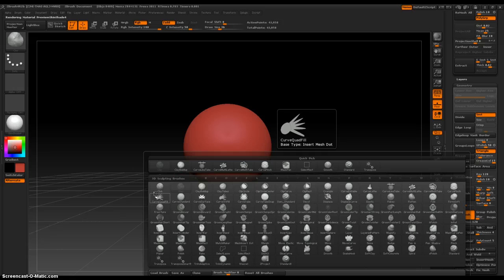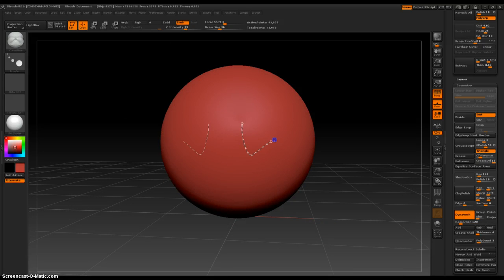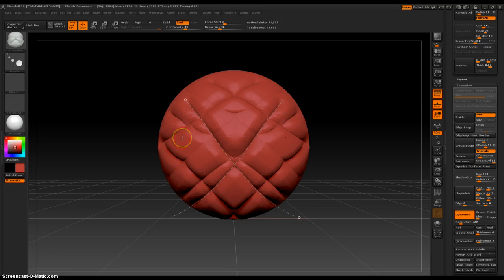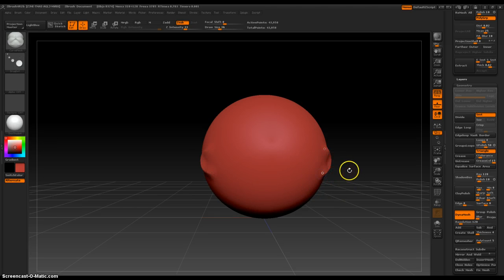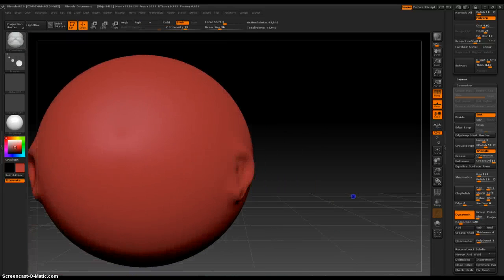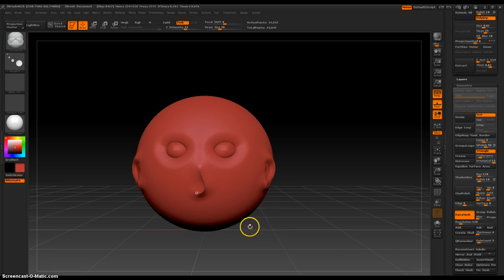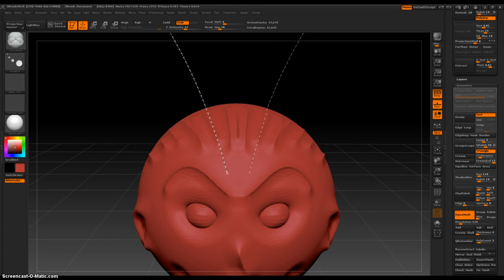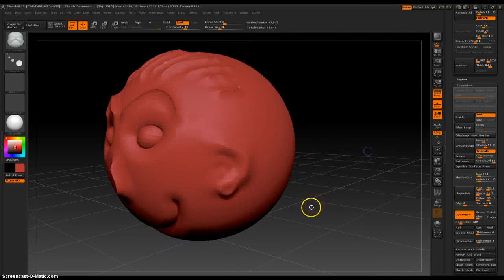Zbrush 4 R2b Curve Pinch Brush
In this video I show everybody the wonderfull Curve Pinch Brush.  This is great for ripples in clothing, facial gestures, cement cracks, age and what ever you can think of.  Once you lay down a line to push in or hold alt to pull out you can adjust it's size, shape and placement on your object in any direction.